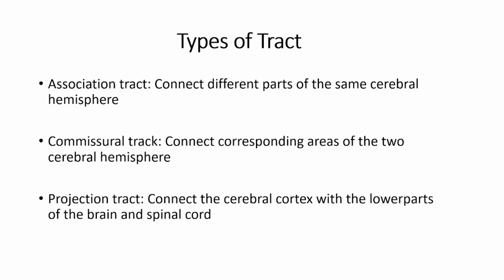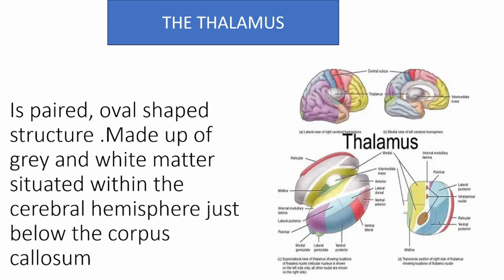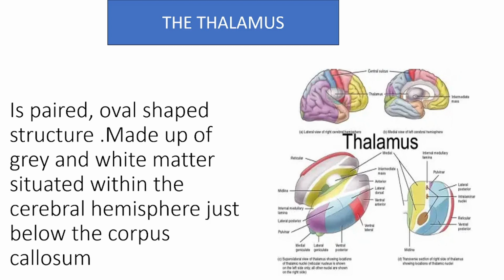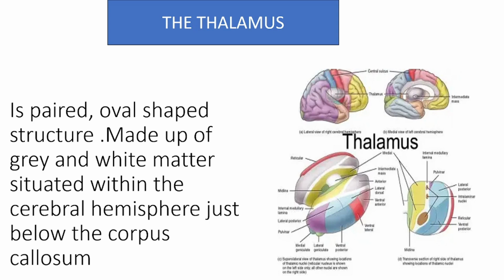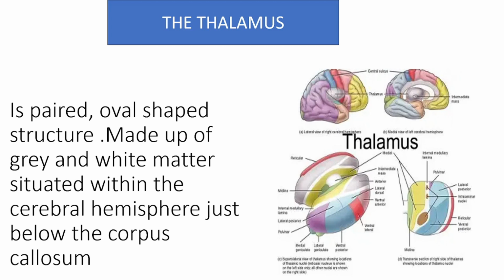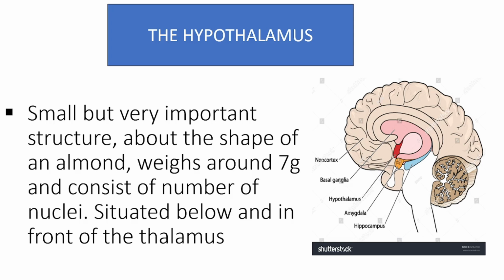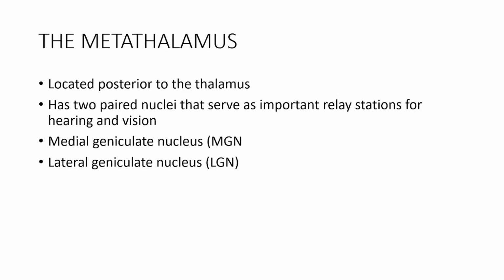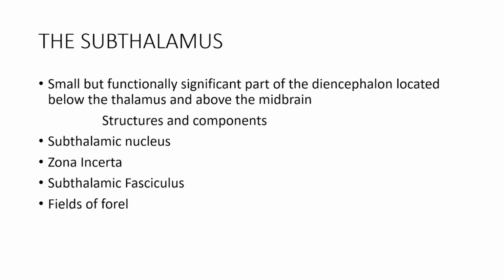Nervous System Part 4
*** The Diencephalon
*** The Tracts and their types
*** The Thalamus
*** The Hypothalamus
*** The Metathalamus
*** The Epithalamus
*** The Subthalamus